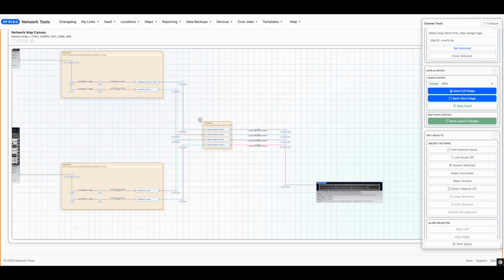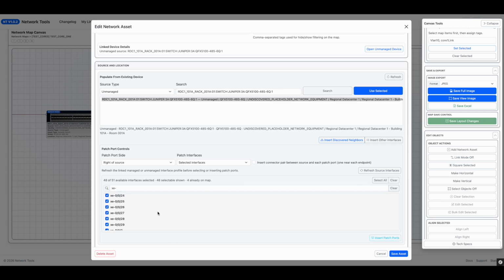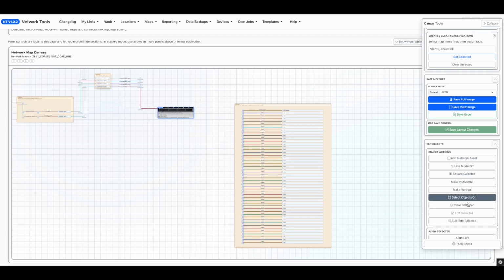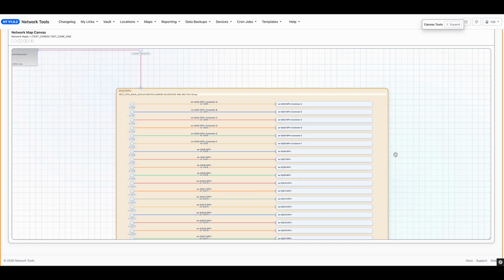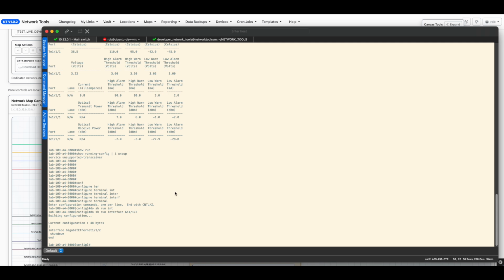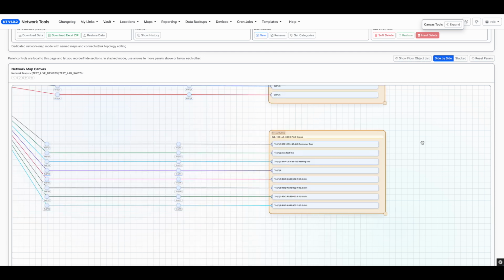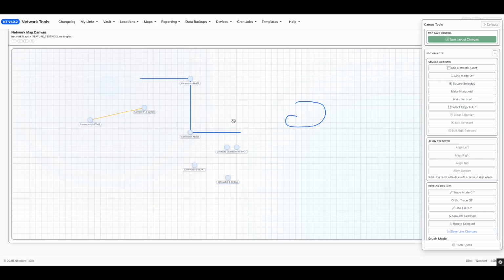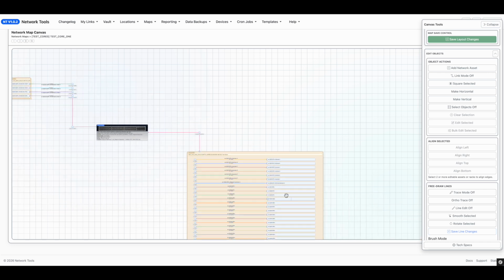NT 1 0 2 More Advanced Network Maps Options and Examples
More advanced features of the network maps sections. This includes line tools, and real time auto updates to the maps.